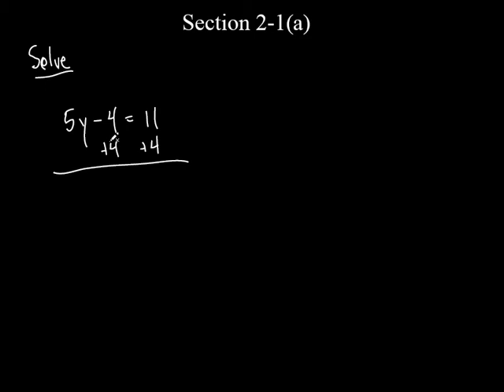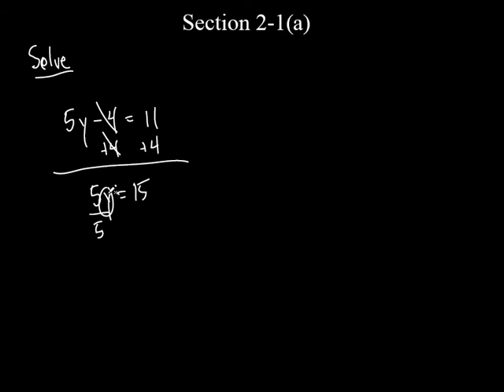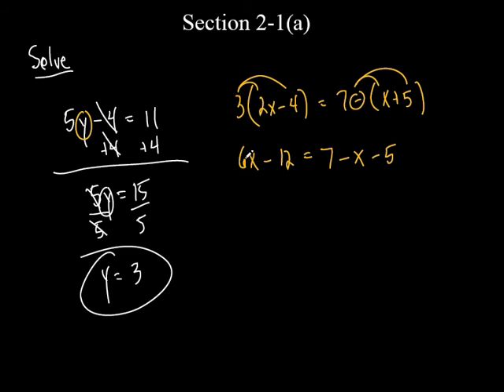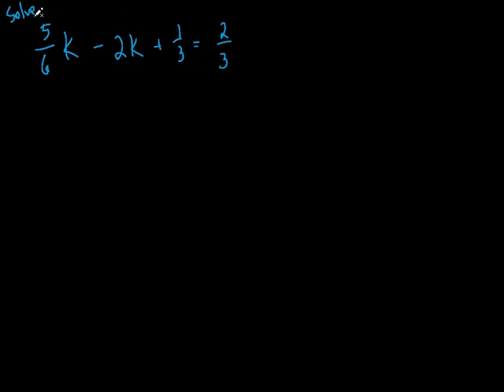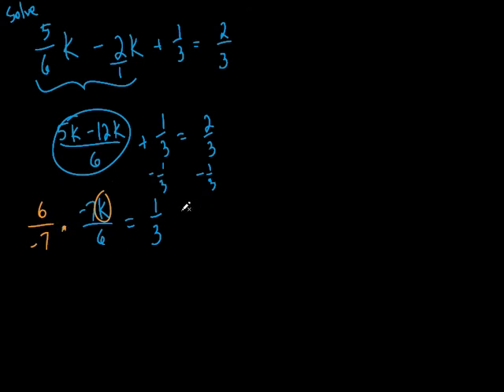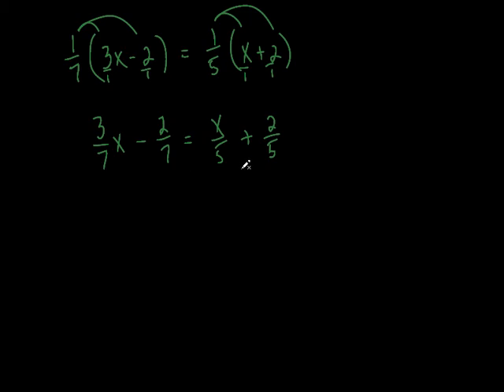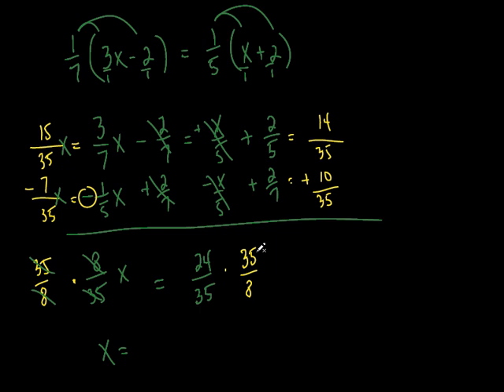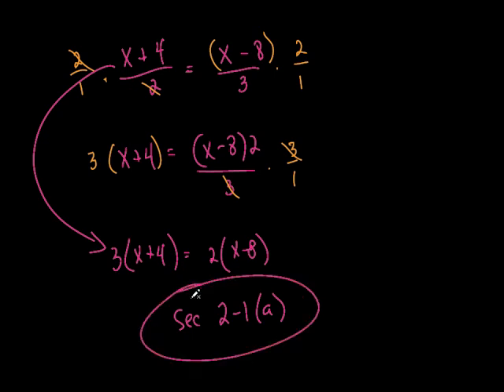1 Sec 2 1 Linear Equations a